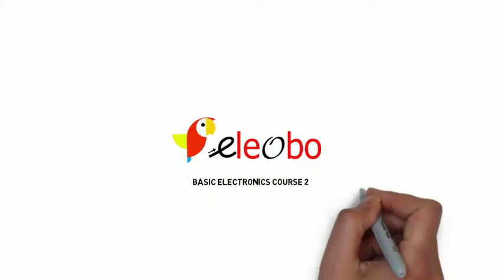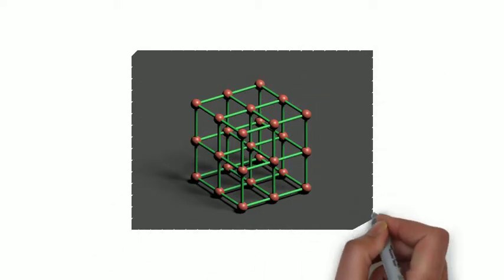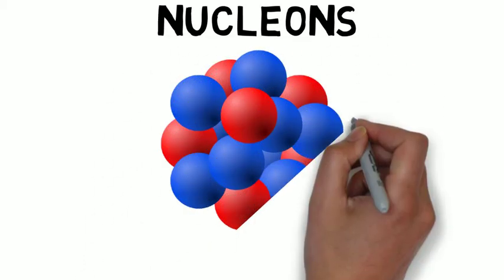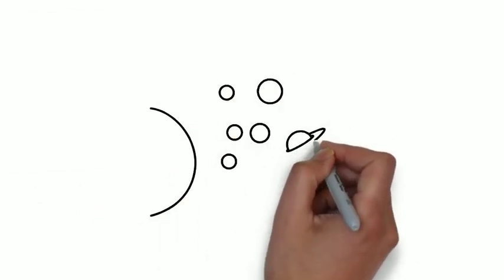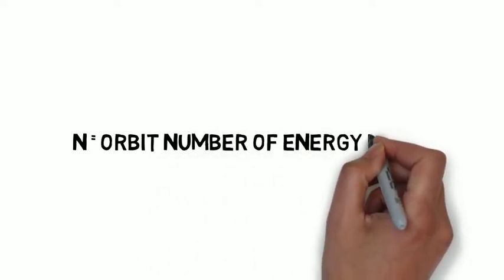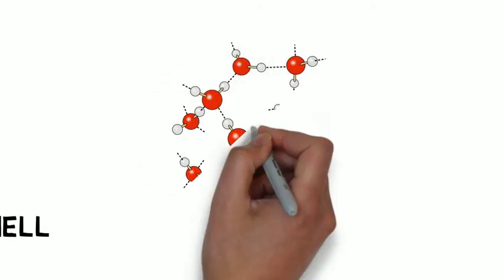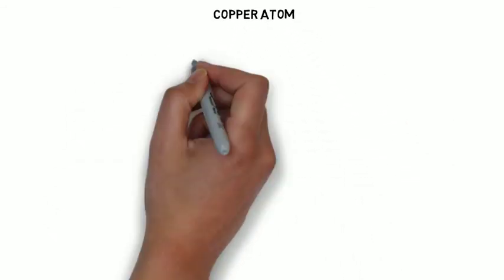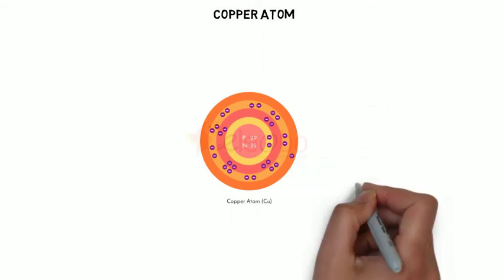BASIC ELECTRONICS COURSE-2 - What is an Atom? and what is a copper atom Explained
This is the second episode of the basic electronics course in this episode we explained about atoms and a copper atom